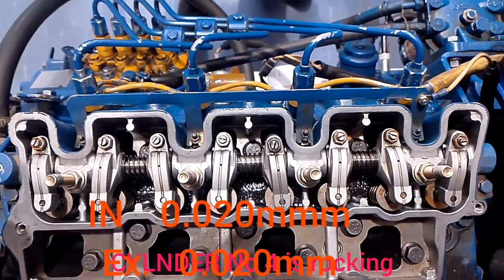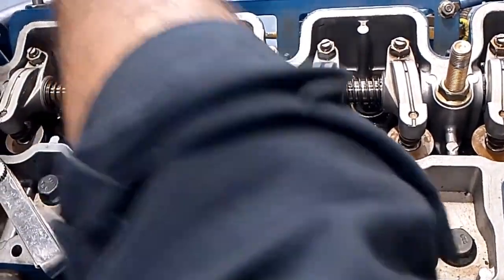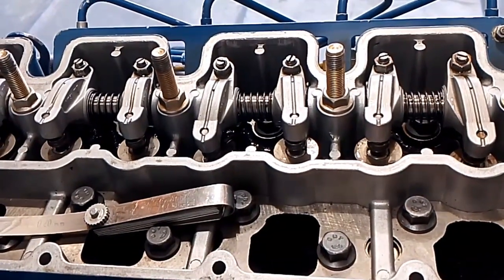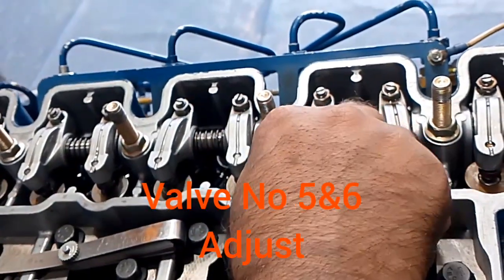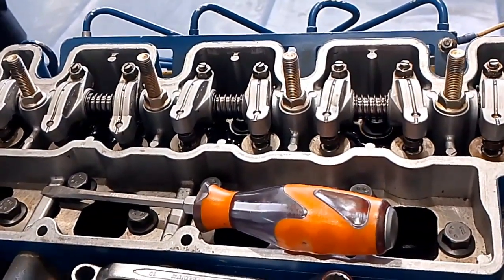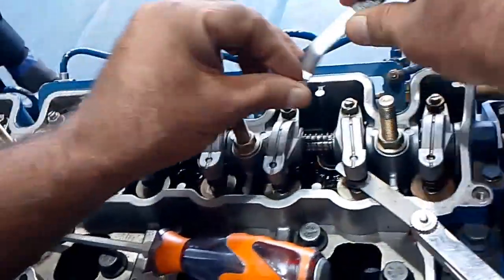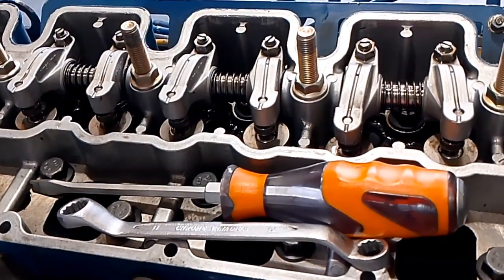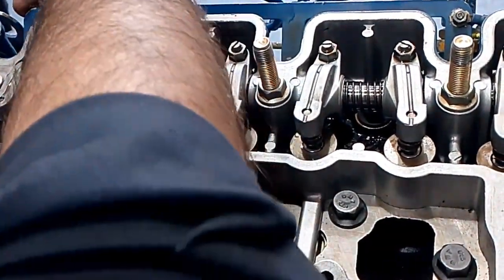how to adjust valve lash on 4 cylinder engine # Valve lash adjustment firing order 1- 3- 4- 2 .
valve adjustment
valve lash adjustment
generator valve adjustment
valve timing adjustment 4 cylinder
how to valve lash 4 cylinder engine
400 series valve adjustment 4 cylinder
valve tappet clearance 4 cylinder
valve lash setting 4 cylinder engine
4 cylinder diesel fuel valve lash
Perkins 4 cylinder valve adjustment
1104 Perkins engine valve adjustment
google